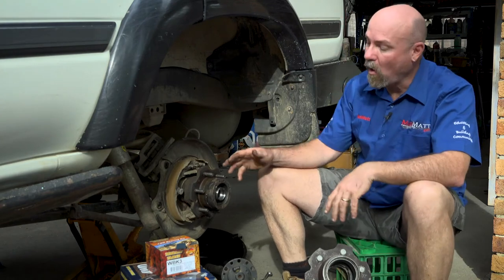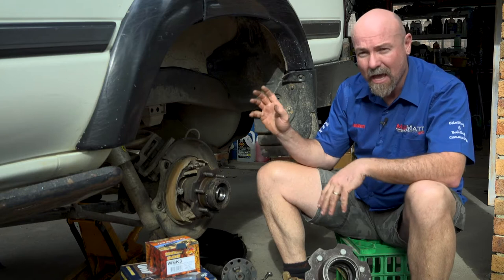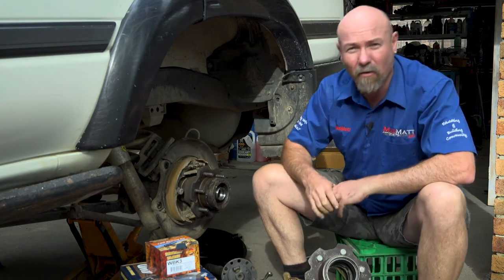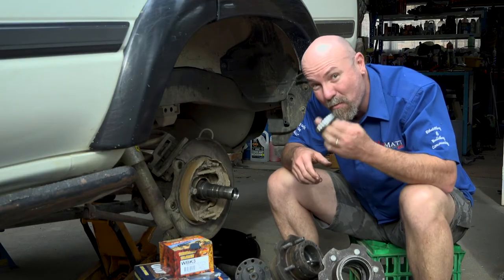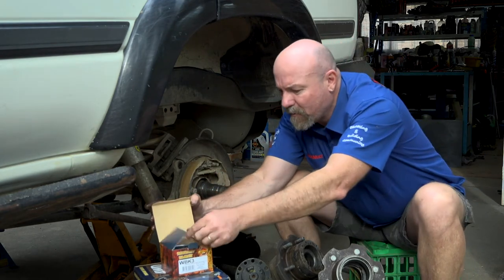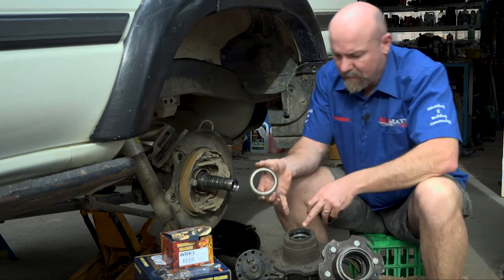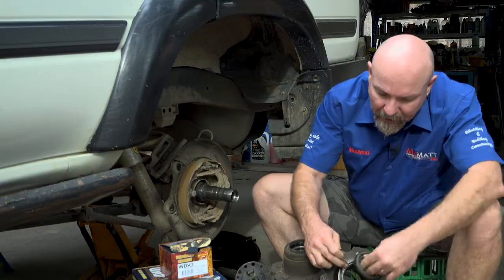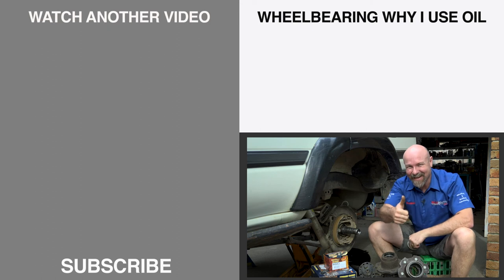FOLLOW UP - Wheel bearings why oil is better than grease!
The time has come to open up my wheel bearing and see how they have gone with using oil in them and NOT grease! If you have not seen the original video here is the link:
Wheel bearings Why I use oil instead of grease!

If you are interested in the Terrain Tamer Heavy Duty Hub (I do not get a kick back for this)